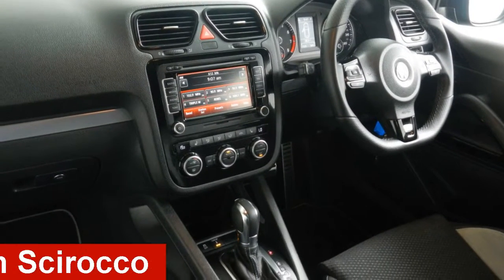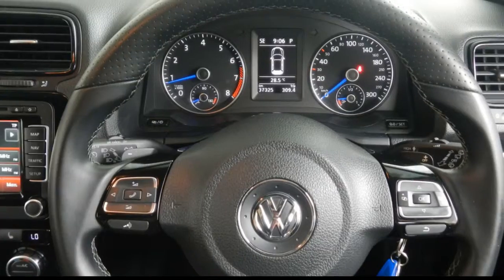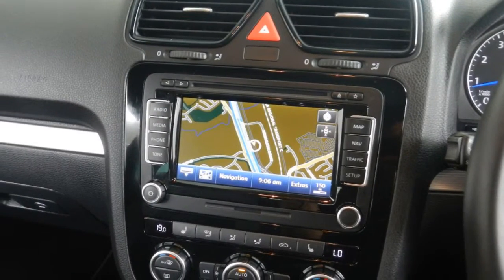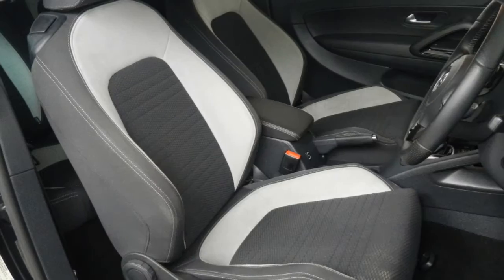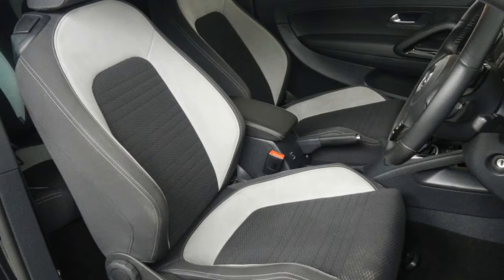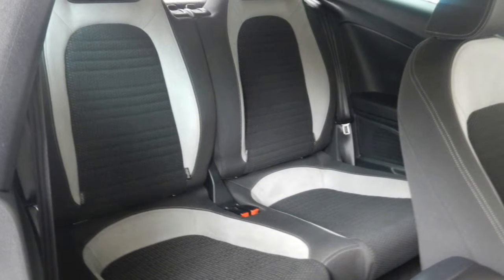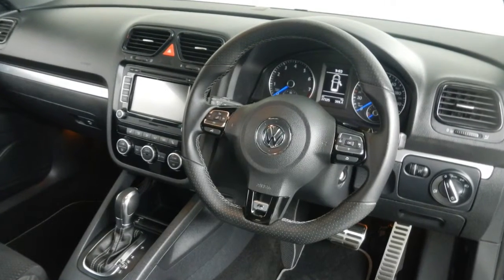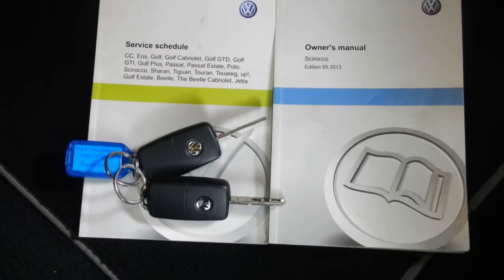2014 Volkswagen Scirocco 1S MY14 R Coupe DSG Black 6 Speed Sports Automatic Dual Clutch Hatchback